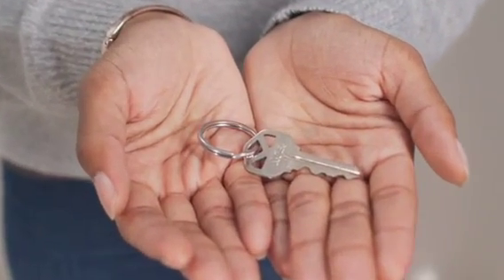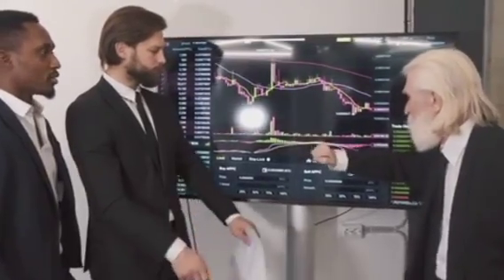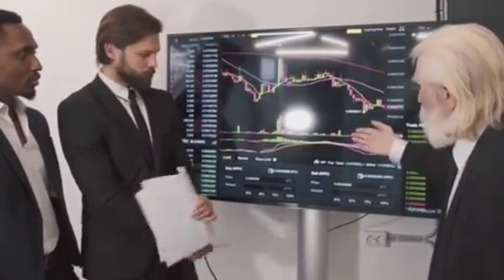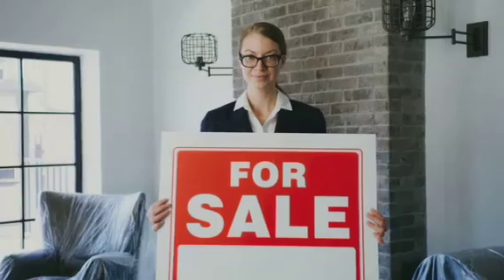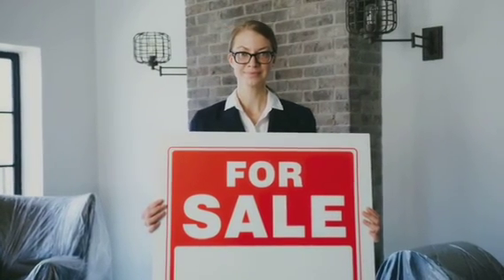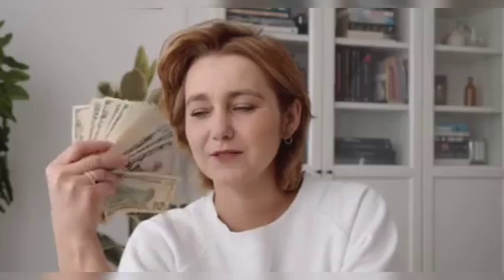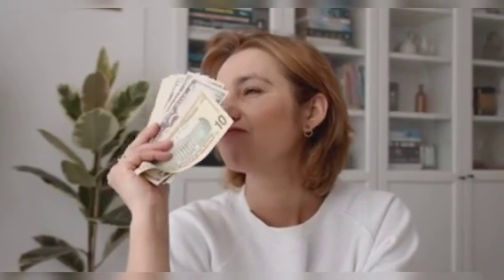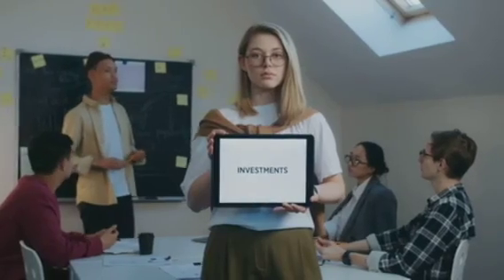How to Calculate Your Tangible Net Worth.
Key Takeaways.

    Tangible net worth is the sum total of one's tangible assets (those that can be physically held or converted to cash) minus one's total debts.
    Companies use their tangible net worth to tell them how much the company is really worth if they ever decide to sell the business.
    Lenders may ask individual consumers for their tangible net worth before making any decisions to advance credit.
    You can determine your tangible net worth by subtracting your total liabilities and intangible assets from your total assets.
    Calculating your tangible net worth involves totaling all your assets—cash, investments, and property—and totaling all your secured and unsecured debt, and then subtracting the latter from the former.

nancy